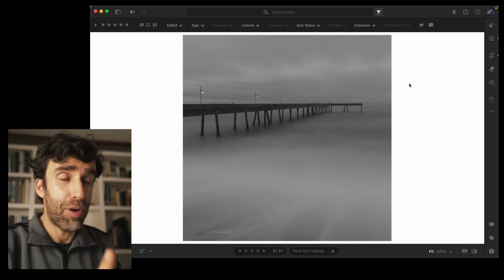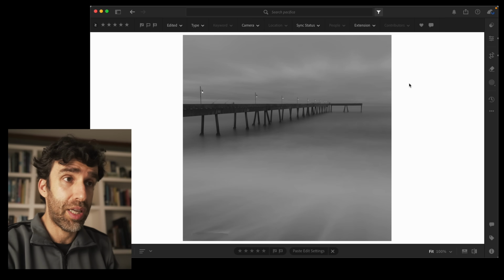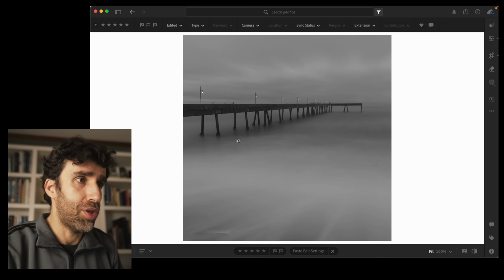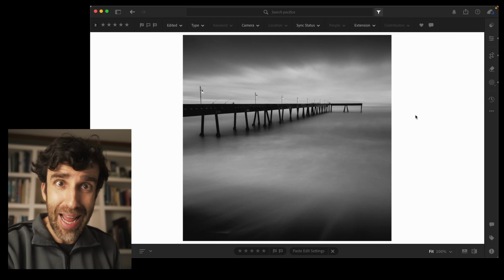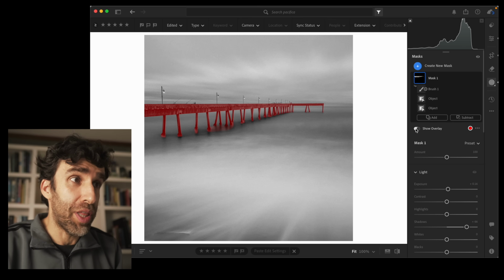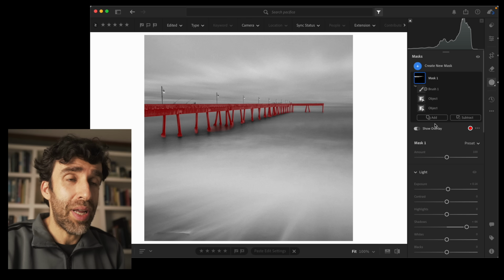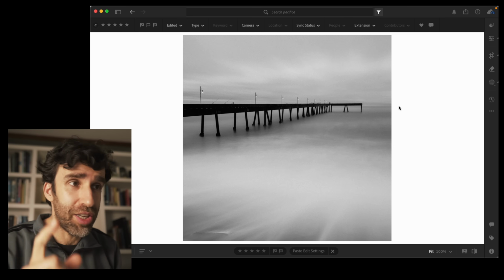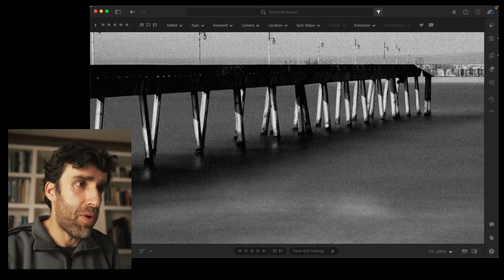Dull weather is a blank canvas for photography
The light was pretty flat today. While most photographers would avoid days like this, I actually think they make for anything but boring photography. In fact, other than a foggy day, there’s nothing I like more than a flat, gray, and cloudy sky. These conditions give us a blank canvas to create the images we envision, rather than just capturing what’s in front of us. Especially in the context of black-and-white photography.

My last photo book, "Memorias na néboa" ("Memories in the fog")

Main camera
Video camera
Wide angle lens
Super zoom lens